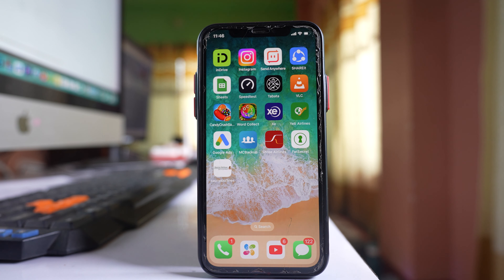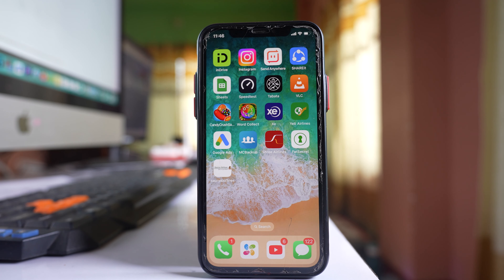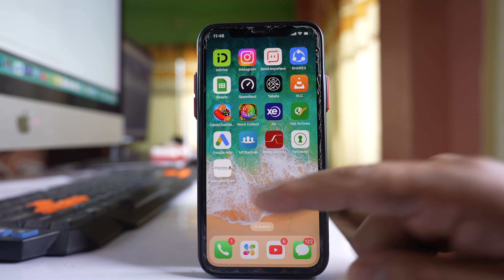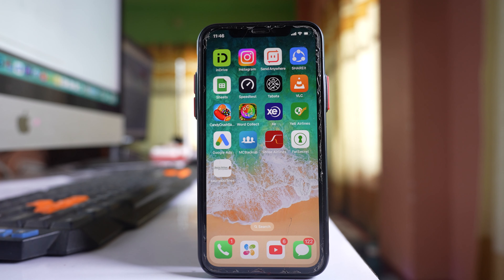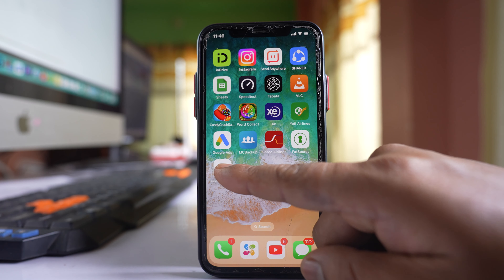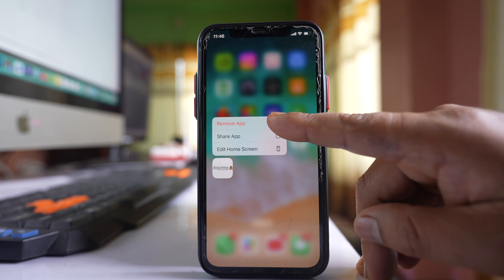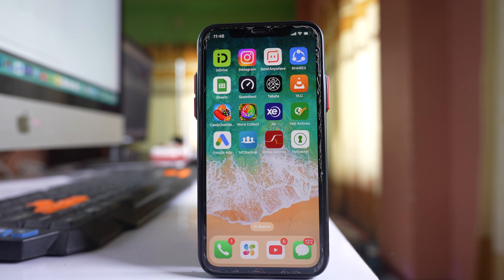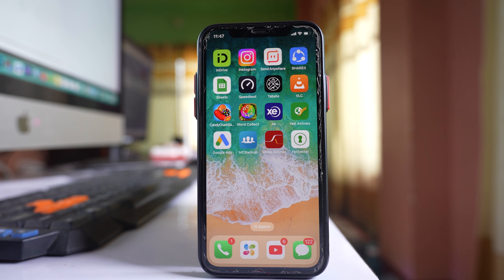How to hide apps on iPhone (3 ways)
In this video today we will see how to hide apps on iPhone. We will see three ways for it.
This video also answers some of the queries such as:
can you hide apps on your iPhone
How to hide apps on iPhone on home screen
How to hide apps on my iPhone without deleting them
How to hide apps inside folder on iPhone